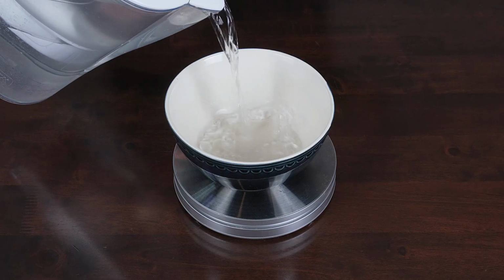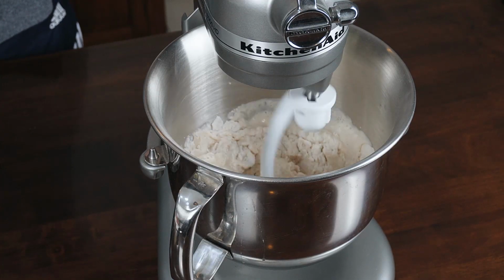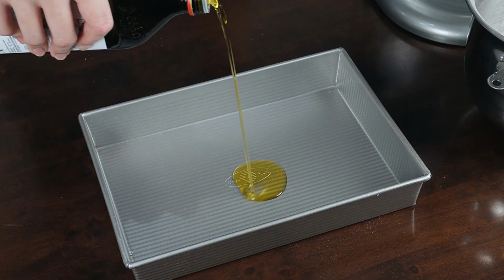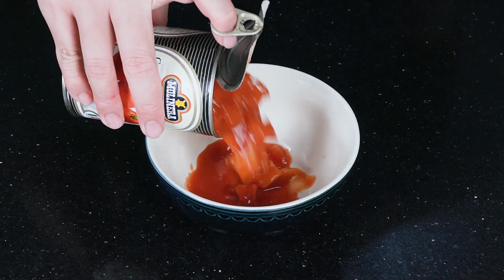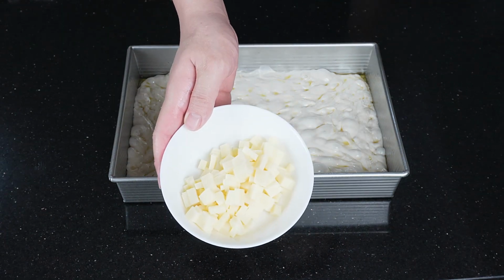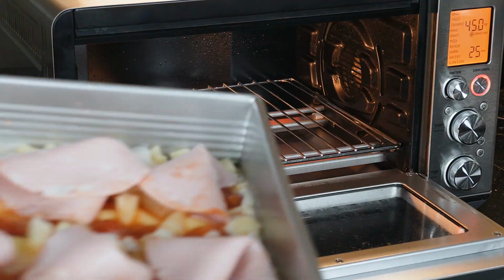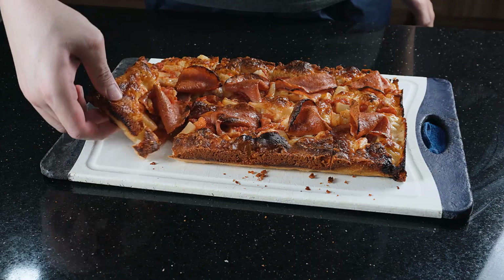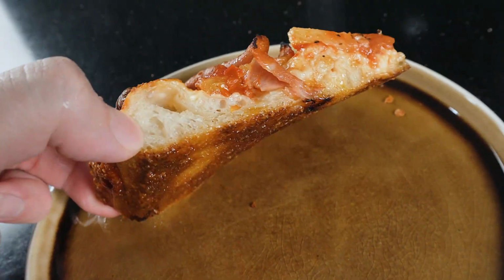Hawaiian Detroit-Style Pizza At Home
Pineapple on pizza is a divisive topic. For me, anything goes as long as it's delicious.

*NOTE: THIS RECIPE MAKES 2 DOUGHS AND 2-3 SERVINGS OF TOMATO SAUCE
Ingredients:
Instant Yeast - 3 teaspoons
White Sugar - 3 teaspoons
Bread Flour - 636 grams
Salt - 1/2 teaspoon
Olive Oil - 1 tablespoon
Monterey Jack Cheese - 125 grams
Mozzarella Cheese - 150 grams

Canned tomatoes - 1 can (Crushed or whole. Don't get diced tomatoes)
Dried Basil - 1 teaspoon
Ground Oregano - 1 teaspoon
Mortadella - 150-200 grams
Pineapple chunks - 1 small can

Method:
1. Combine yeast, water, and white sugar into a bowl. Wait for 10 minutes to see if yeast is bubbly and alive.

2. In a mixing bowl, combine the yeast mixture with the bread flour. Using a stand mixer until somewhat incorporated, around 1-2 minutes. (You can combine the ingredients by hand, but it will take more time)

3. Cover the bowl with cling film and let the dough rest for 20 minutes to develop the gluten bonds.

4. Add in the salt and olive oil, and mix the dough on medium high speed for around 8 minutes.

5. Divide the dough into 2 equal parts. Putting one part into a 9x13 inch baking pan. Shape the dough into a ball, and cover it with cling film. (You can use the 2nd part of the dough immediately, or store it in the fridge for 1-2 days)

6. Let the dough rest for an hour. After resting, put some olive oil on your fingers and stretch the dough as best as you can to the corners of the pan. Cover with cling film, and repeat the process every 30 minutes for 2 hours.

7. While the dough is proofing, make the tomato sauce. In a bowl, combine canned tomatoes, sugar, salt, dried basil, ground oregano, olive oil, and mix until well incorporated. Set aside.

8.Preheat your oven to either 500 degrees F (or 450 degrees F if your oven doesn't go that high).

9. Once the dough has finished proofing, and has reached the edges of the pan, line the edges of the pan with Monterey Jack cheese, and cover the middle of the dough with the mozzarella cheese.

10. Spread the tomato sauce on top of the cheese, making 3 stripes lengthwise. Spread the pineapple chunks  (strained) on top of the pizza. Top the pizza with mortadella (if you want to cook it. Otherwise, save this step until your pizza has finished baking).

11. Once the oven is hot enough, place the baking pan on the bottom rack, so that your crust would be crispy, and the cheese wouldn't be burnt by the time we're finished. Bake for 15 minutes on 500 degrees F (or 18-20 minutes if baking at 450 degrees F).

12. After baking, let the pizza cool in the baking pan for 5 minutes before taking it out and putting it on a wire rack

13. After a minute, slice the pizza into 8 equal slices, and enjoy!

Editing Rig
Video Card

Kitchen Tools -
Baking Pan
Toaster Oven